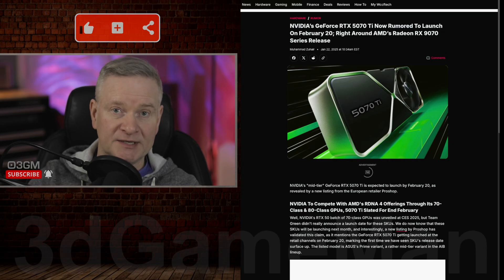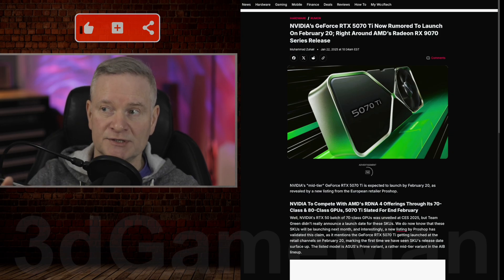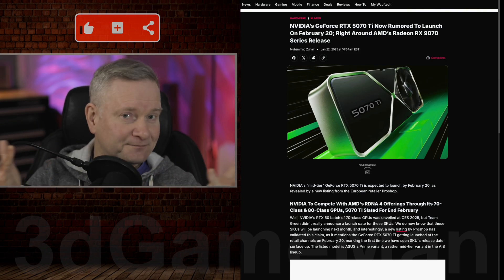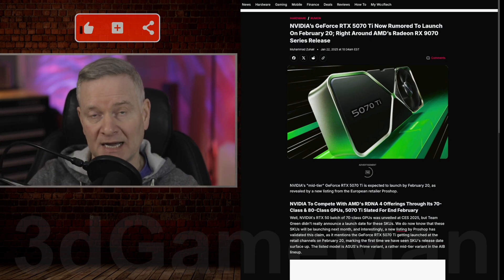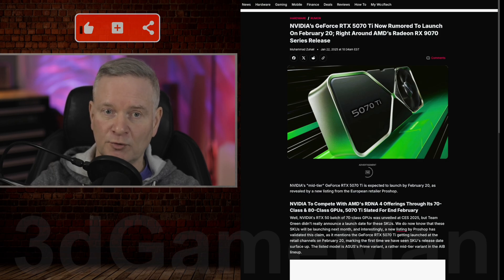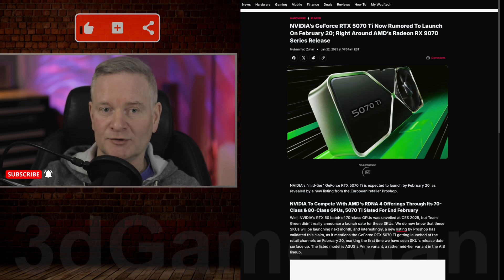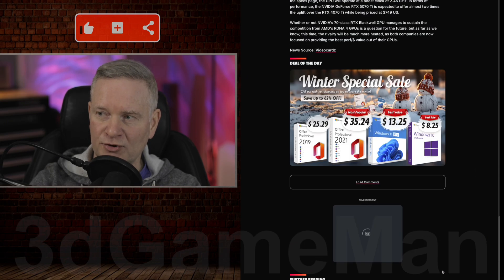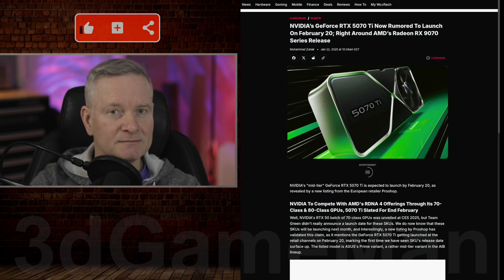NVIDIA RTX 5070 Ti GPU Launch Date gaming nvidia rtx5070 rtx5090 rtx 3dmark @3DGAMEMAN ​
NVIDIA's mid-tier GeForce RTX 5070 Ti is rumored to launch on February 20th, according to a Proshop listing. 1   This aligns with earlier reports of a February launch for the RTX 50 series 70-class GPUs, though NVIDIA hasn't officially announced it.  The Proshop listing features an ASUS Prime (mid-tier) variant. 2   This launch date positions the 5070 Ti ahead of AMD's expected March release of the Radeon RX 9070 series.  The 5070 Ti reportedly uses a cut-down GB203 GPU with 8960 CUDA cores, 16GB GDDR7 VRAM (896 GB/s bandwidth), and a 2.45 GHz boost clock. 3   It's expected to offer nearly double the performance of the RTX 4070 Ti at a $749 price point.  The upcoming competition between NVIDIA's Blackwell and AMD's RDNA 4 GPUs is anticipated to be fierce, with both companies prioritizing price-to-performance.